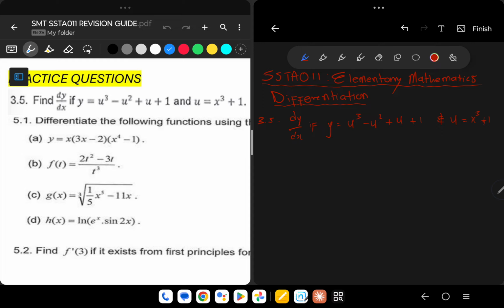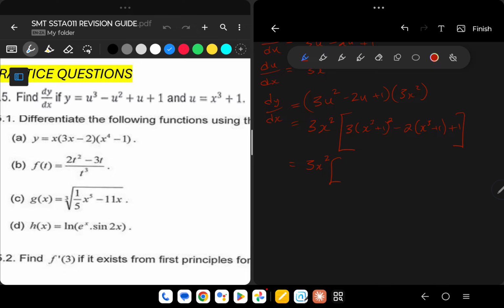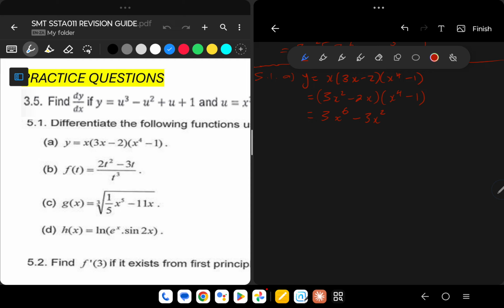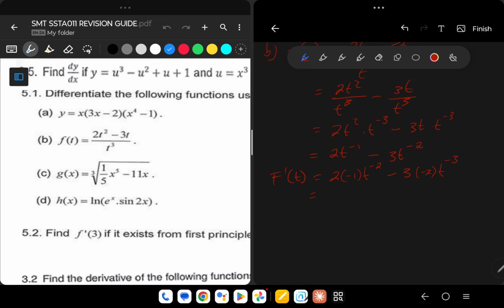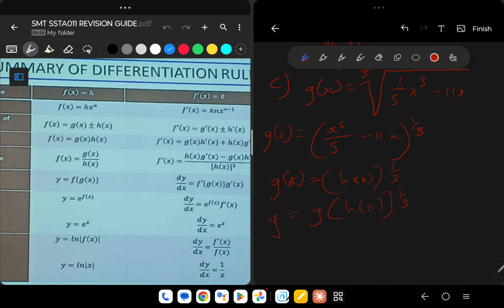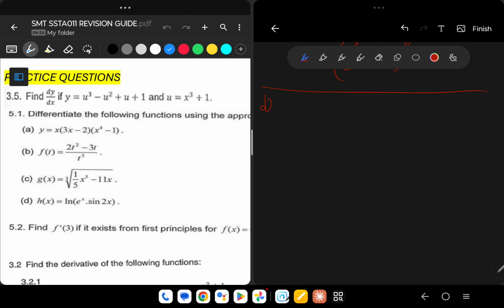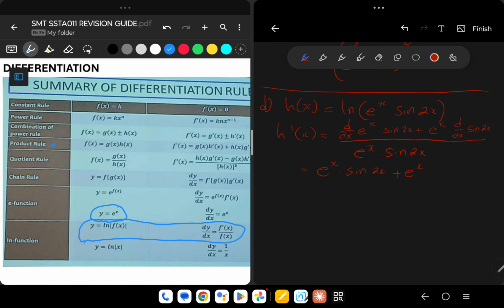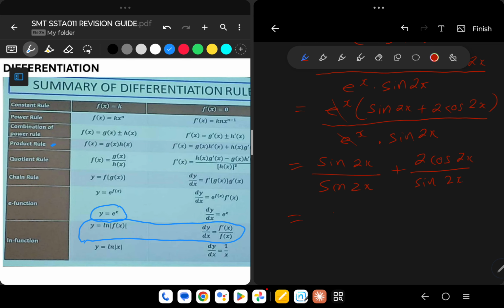Elementary mathematics (SSTA011): Differentiation